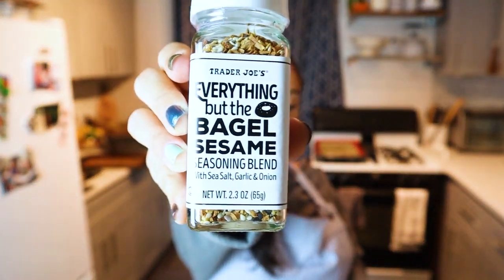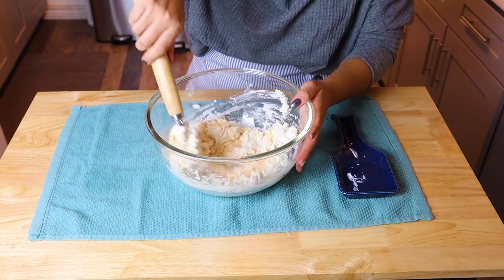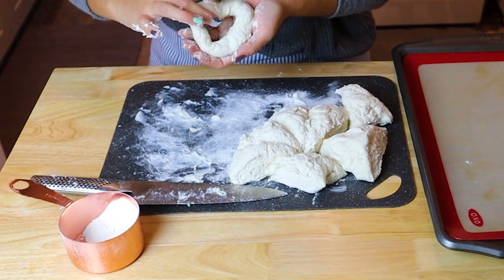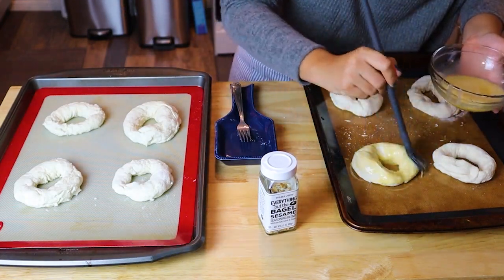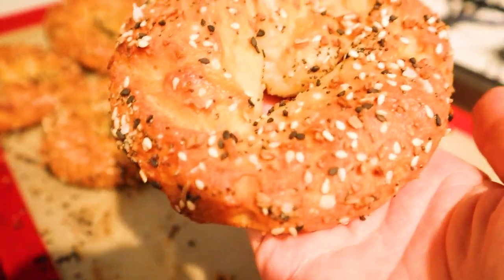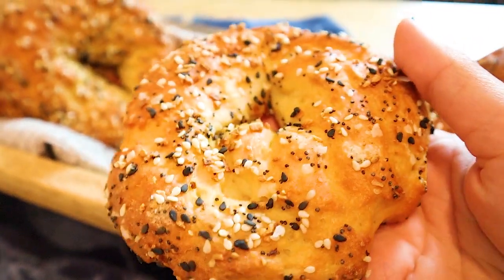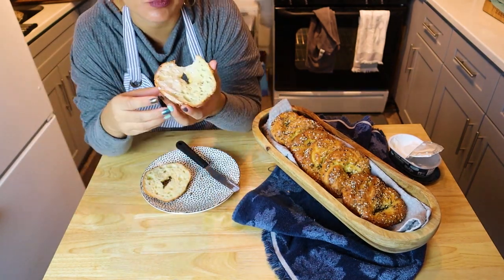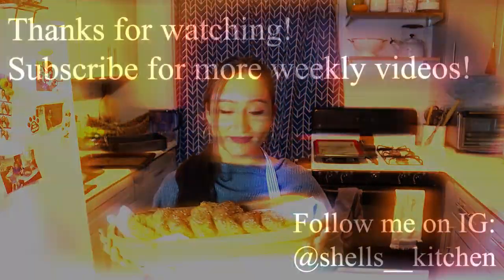3 Ingredient Homemade Bagels! It's that E A S Y!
Can you believe that you can make bagels with just 3 ingredients!? I know right! All you need is greek yogurt, self rising flour & salt and you've got your base for bagels galore! Now I say 3 ingredients because you can add whatever you'd like from there. But my "Everything" bagels only consist of 5 ingredients (not counting the egg wash or bagel seasoning). Give it a try! It's the easiest bread like recipe you'll ever make. Not feeling bagels? Mold them into a pretzel shapes & add flaky sea salt. Homemade pretzels! Why not?

-2 cups greek yogurt
-2 cups self rising flour
-1/2 tbsp salt
-1/2 tbsp garlic powder
-1/2 tbsp garlic
- egg wash (1 egg whisked + splash of water)
*optional everything bagel seasoning

-Mix yogurt & flour in a bowl. Then, add salt, garlic & onion powder.
-Lightly flour your workspace, and form your dough (do not overwork your dough). Cut dough into desired pieces, flour again, and roll into log. Gently, form a donut or bagel like shape, pinch ends, & place on baking silicon sheet.
-Using a pastry brush, brush egg wash on surface & sprinkle your bagel seasoning. Using a spatula, flip and repeat.
-Bake for 40-45 mins, or until golden brown.
-Let cool for 15-30 mins & enjoy.

*Consume within 3 days or freeze them.*
*Use the same technique if you'd like to make pretzels!*
*Or make bagel twists*
*or pizza bagelssssss!*